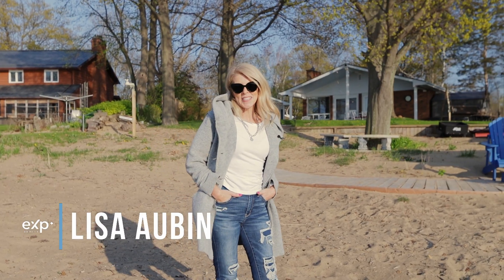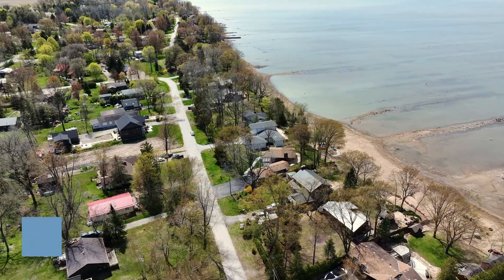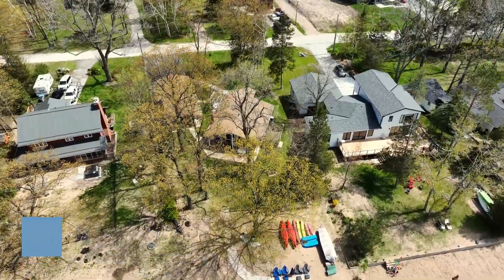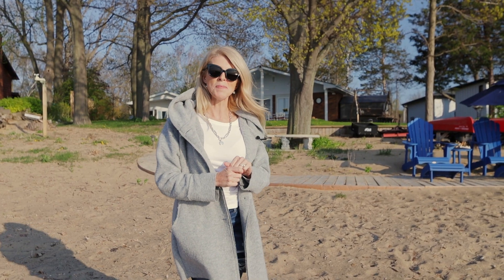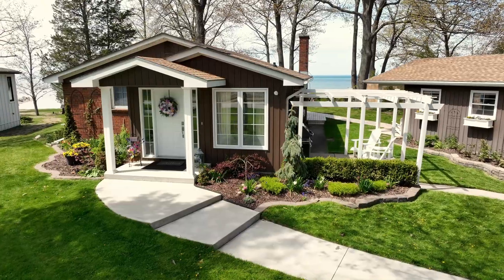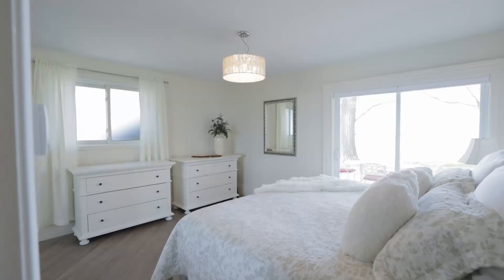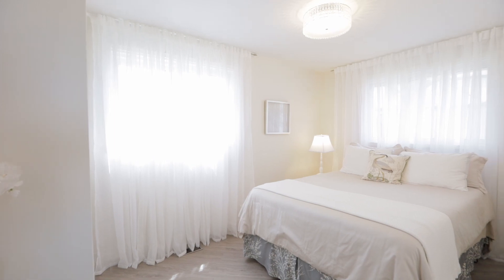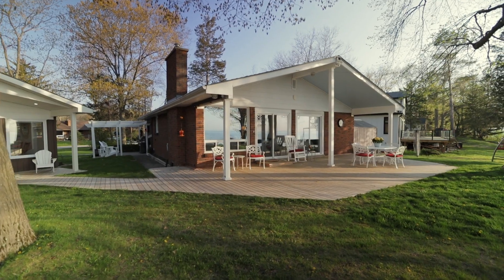5486 Beach St Waterfront Lambton Shores, Sarnia Real Estate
Incredible opportunity to live on Lake Huron, this beach front walk out bungalow has 2 bed, 1 bath and separate guest house with 3pc bath and a large 2 car garage with plenty of parking. The sandy beach is stunning and so are the sunsets.